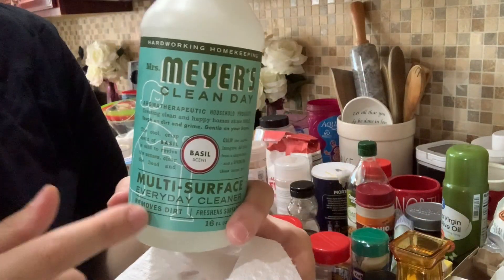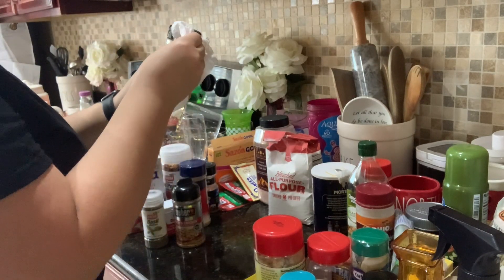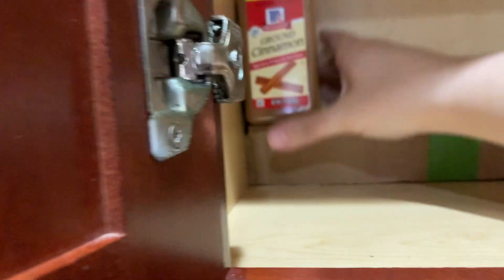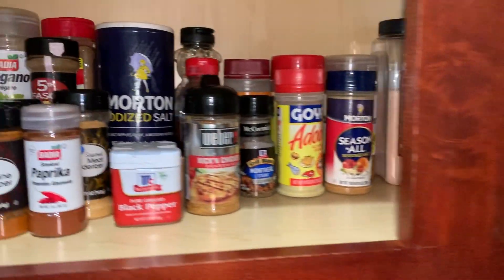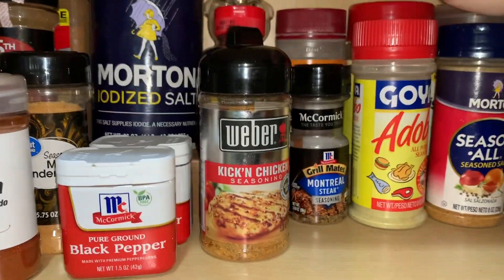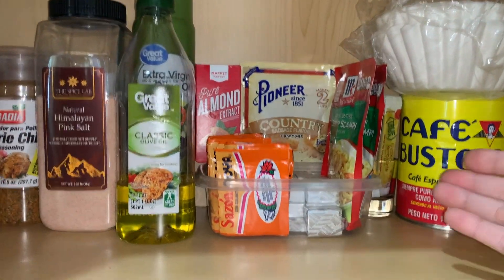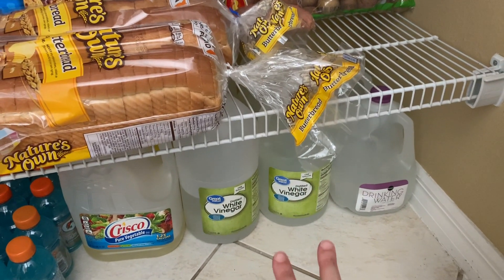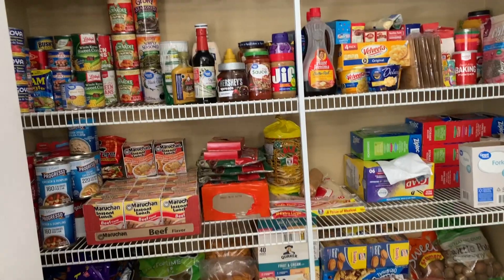ORGANIZE WITH ME | QUARANTINE 2020 | CLEAN WITH ME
Hiiiii guys!!!
Thank you so much for clicking on my video. Please follow along while I organize my life one cabinet at a time. lol I plan on taking full advantage of this quarantine while I can. I hope you enjoy and get some motivation.